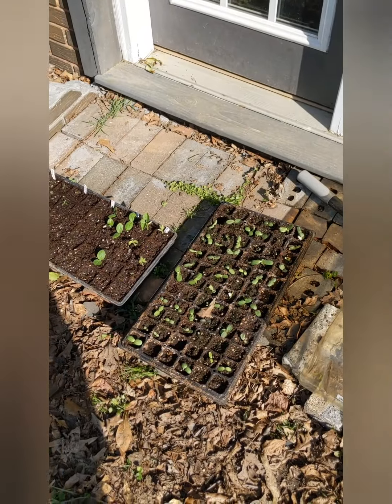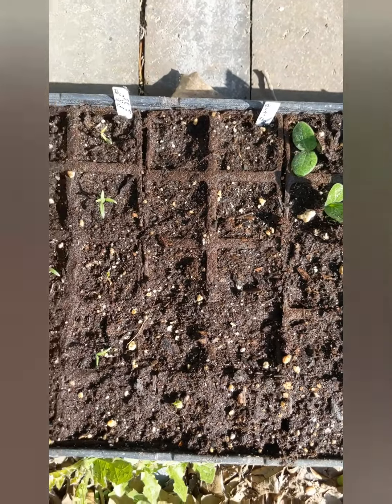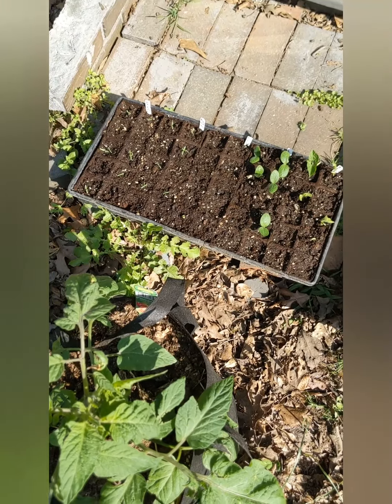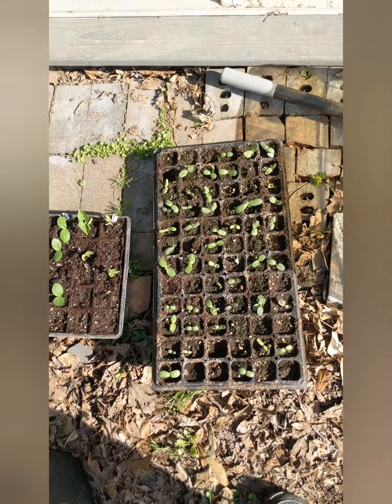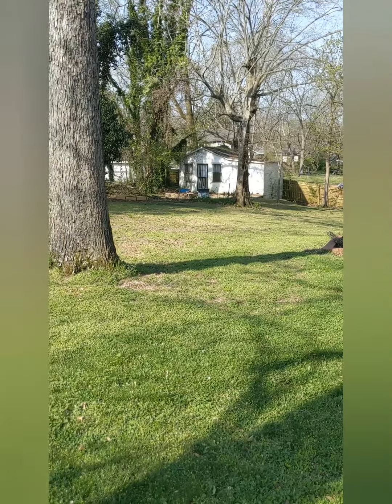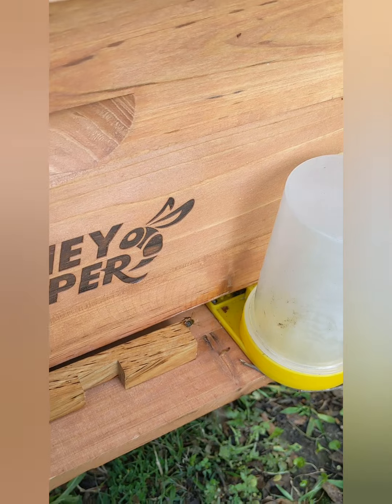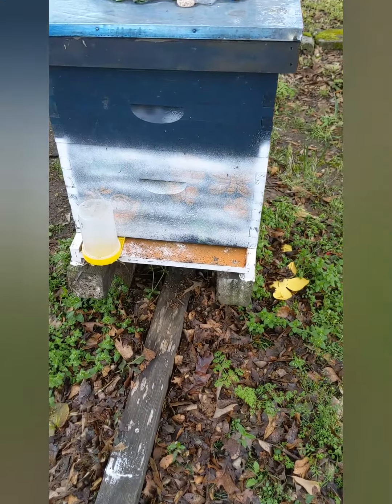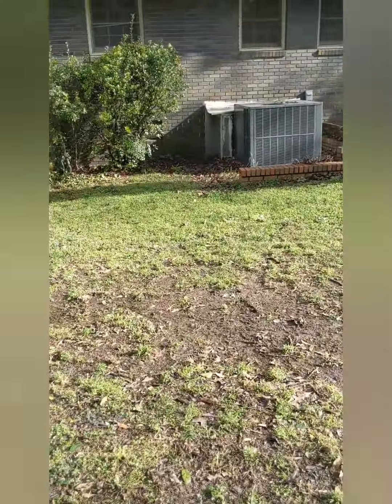seed 🌱 starter tray and Bee 🐝 update!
just a seed starter tray and Bee swarm update. check it out. ✌️